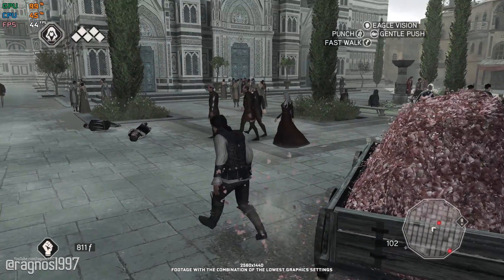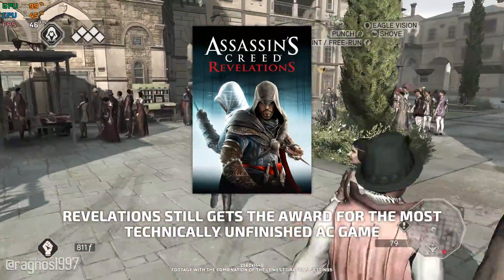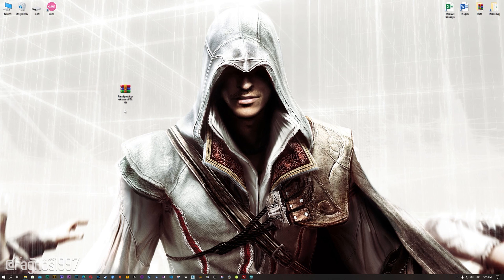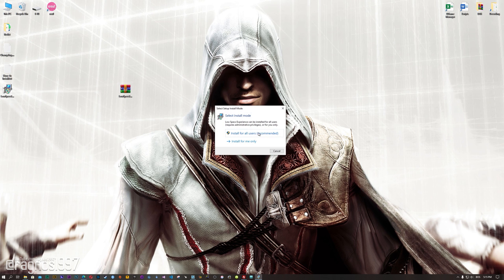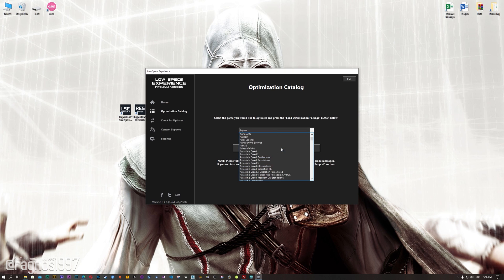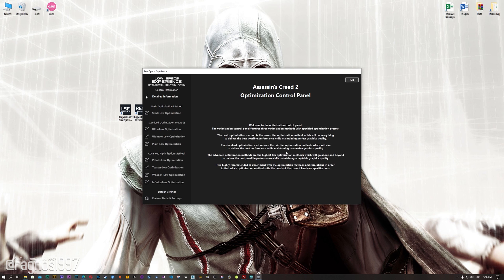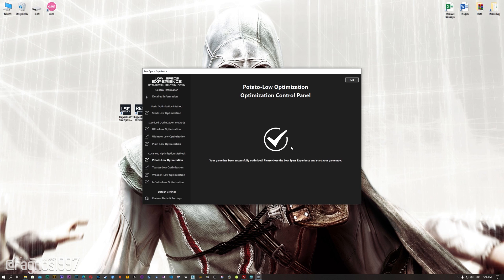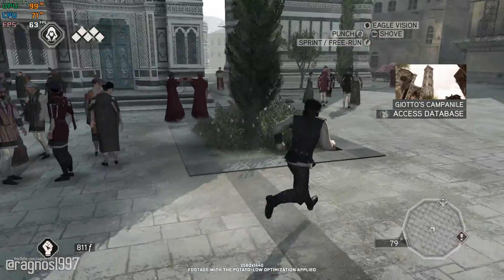Assassin's Creed 2 | How to Reduce Lag and Boost Game Performance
This How to Reduce Lag and Boost Game Performance guide for Assassin's Creed 2 walks you through the most effective ways to increase FPS, fix lag, reduce stuttering, and enhance overall performance using Low Specs Experience.

⏱️ Timestamps

00:00 Before vs After Optimization
00:43 Optimization Guide
02:04 Additional Gameplay Footage